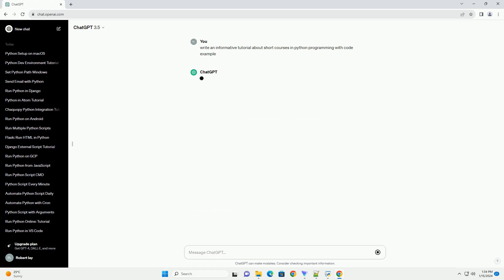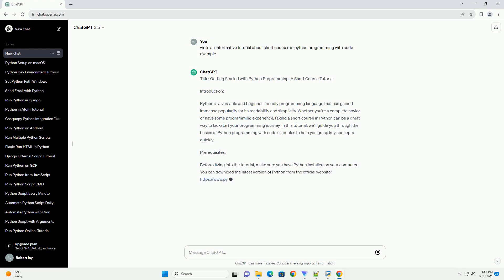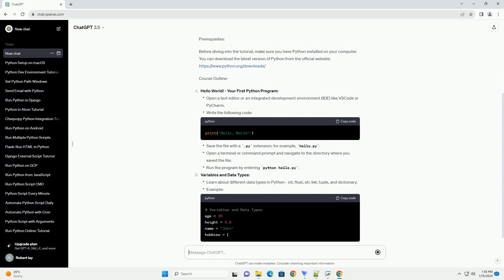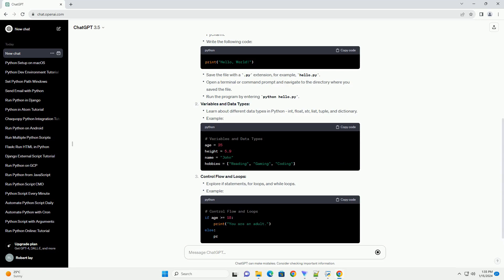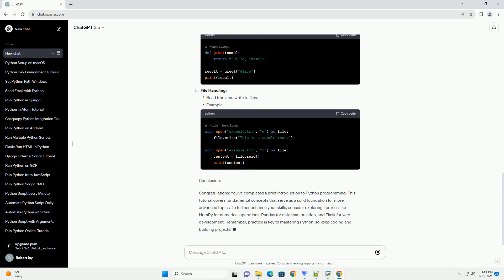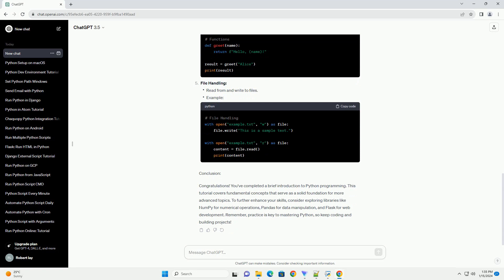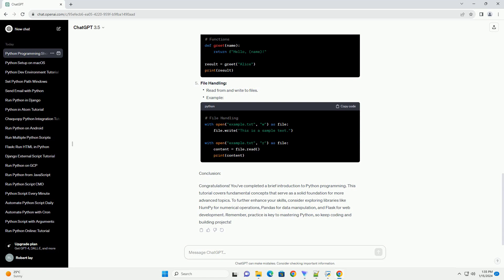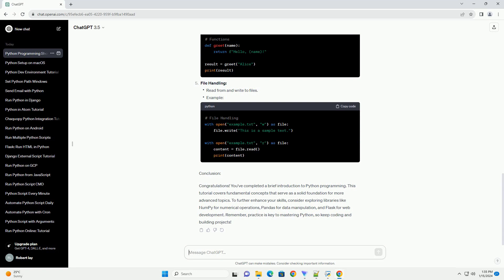short courses in python programming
title: getting started with python programming: a short course tutorial
introduction:
python is a versatile and beginner-friendly programming language that has gained immense popularity for its readability and simplicity. whether you're a complete novice or have some programming experience, taking a short course in python can be a great way to kickstart your programming journey. in this tutorial, we'll guide you through the basics of python programming with code examples to help you grasp key concepts quickly.
prerequisites:
before diving into the tutorial, make sure you have python installed on your computer. you can download the latest version of python from the official
course outline:
hello world! - your first python program:
variables and data types:
control flow and loops:
functions:
file handling:
conclusion:
congratulations! you've completed a brief introduction to python programming. this tutorial covers fundamental concepts that serve as a solid foundation for more advanced topics. to further enhance your skills, consider exploring libraries like numpy for numerical operations, pandas for data manipulation, and flask for web development. remember, practice is key to mastering python, so keep coding and building projects!

Related videos on our channel:
python courses
python courses near me
python courses for data analysis